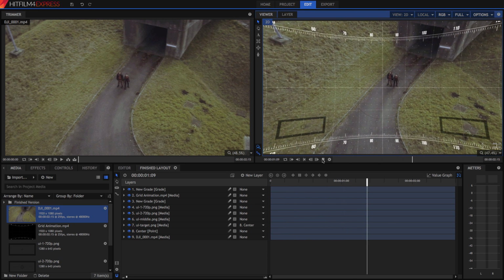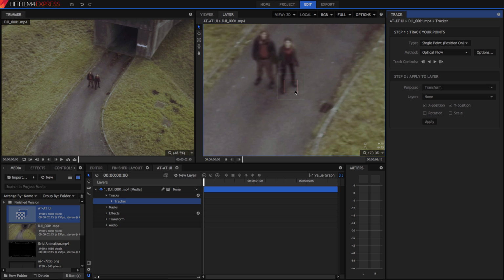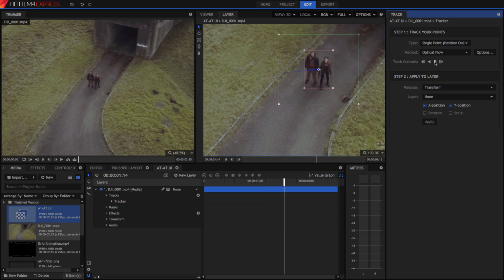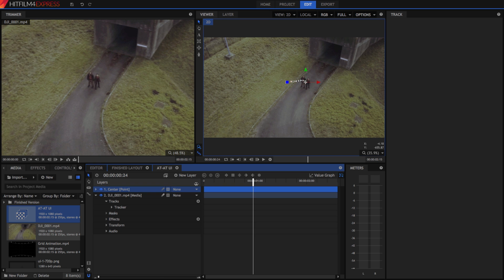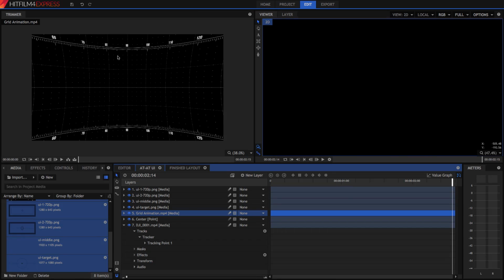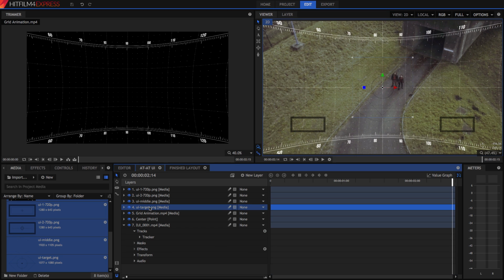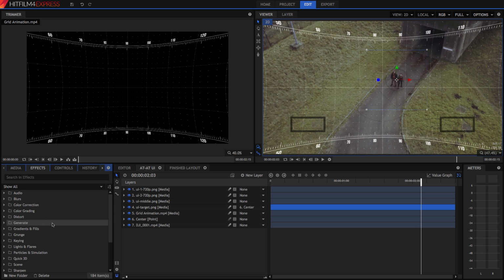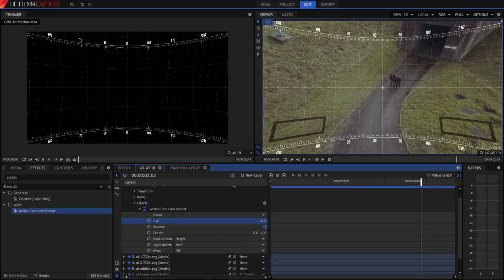How to track objects | HitFilm Express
Follow your heroes around the screen using HitFilm Express's built in 2D tracking tools. Perfect for drone or CCTV surveillance-style footage.